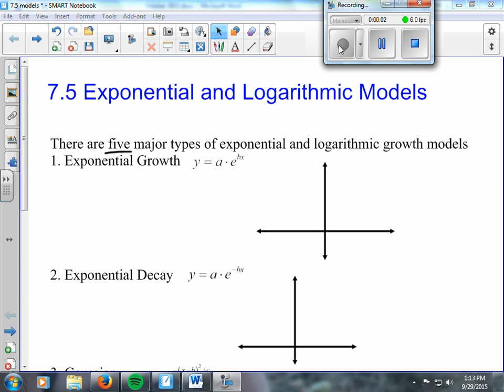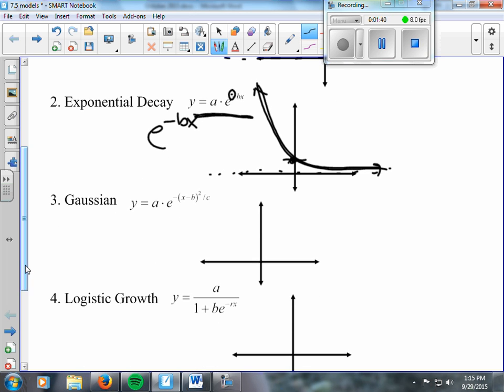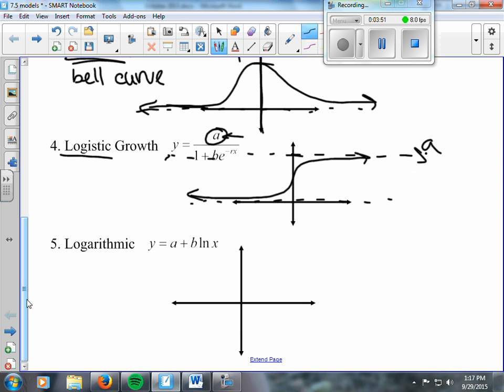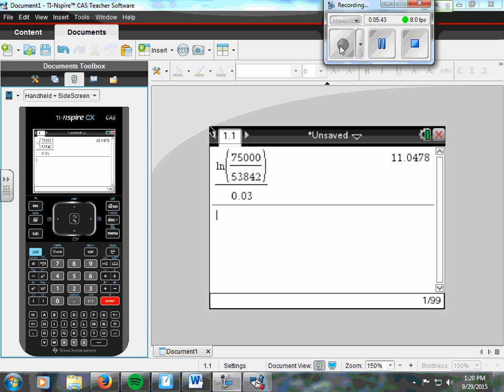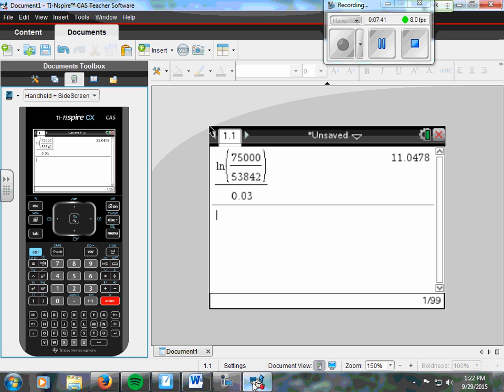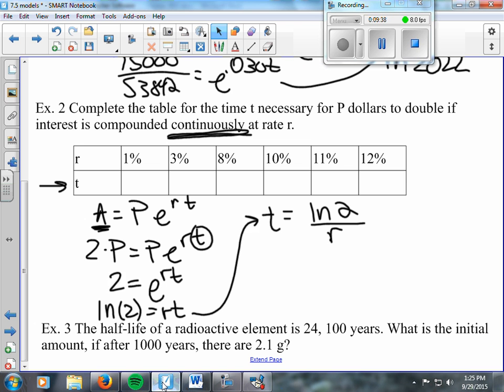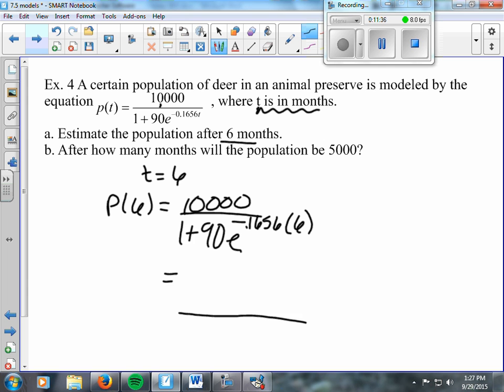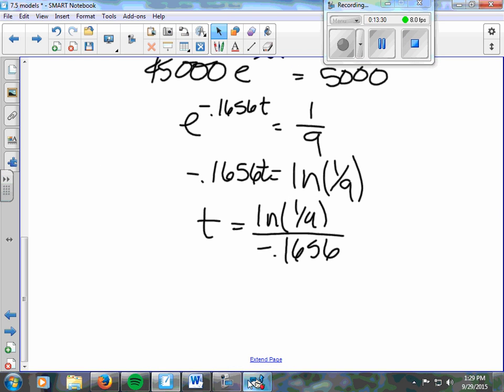7 5 models